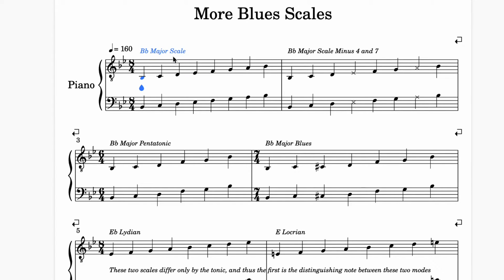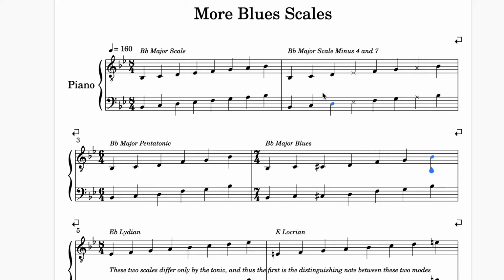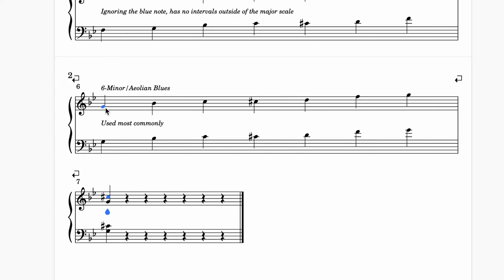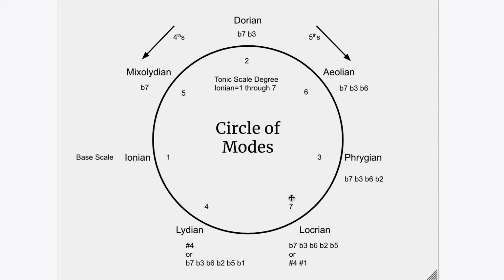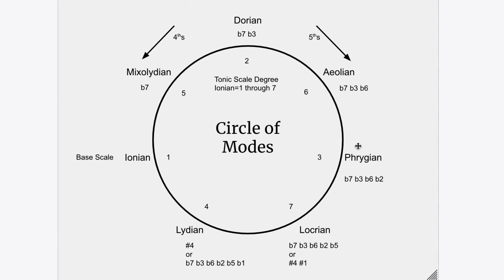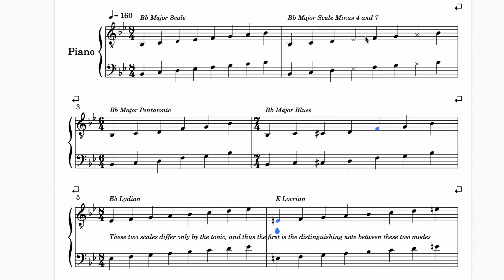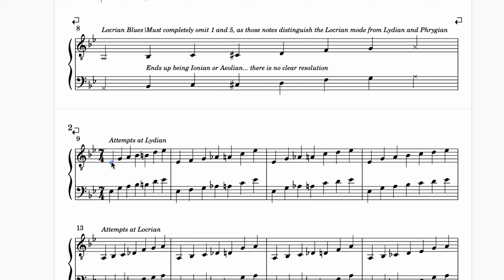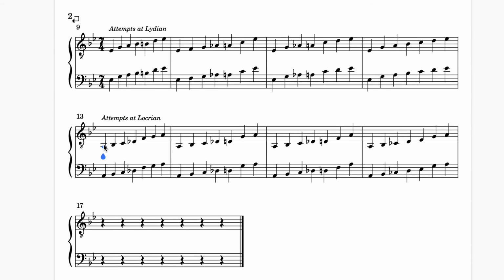Do the Lydian and Locrian Blues Exist? ZDMT Episode 2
In this episode of Zach does Music Theory, Zach has an existential breakdown thanks to Andrew Piepho. I hope it does not become necessary to continue this series due to another unforeseen comment.